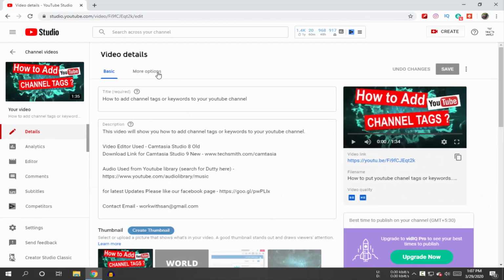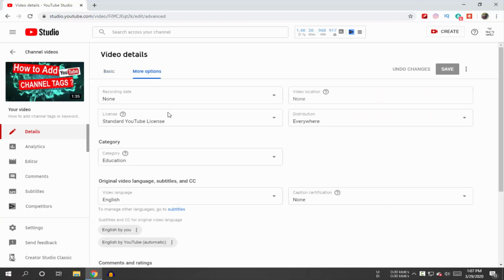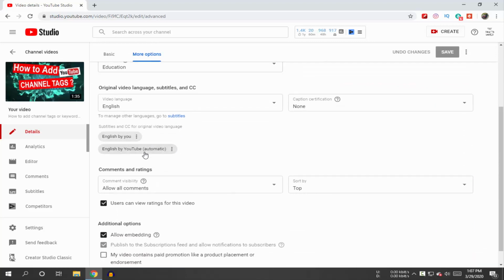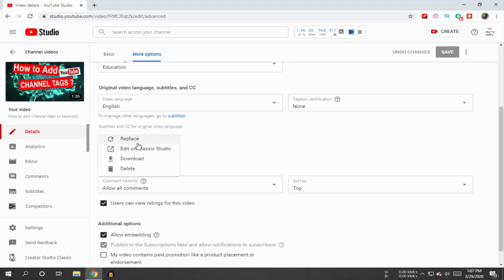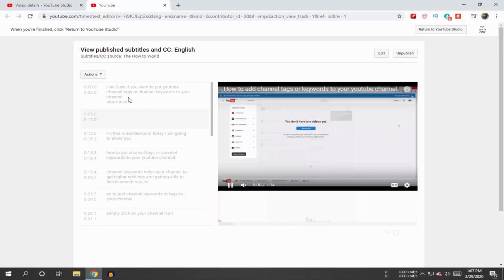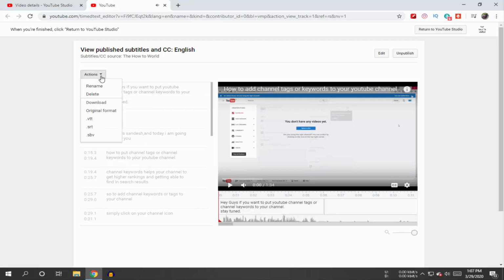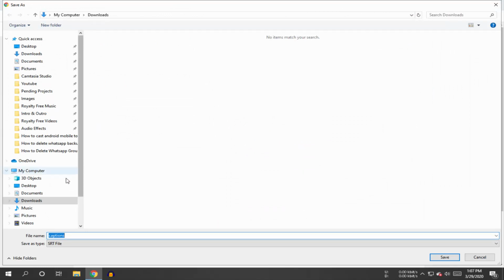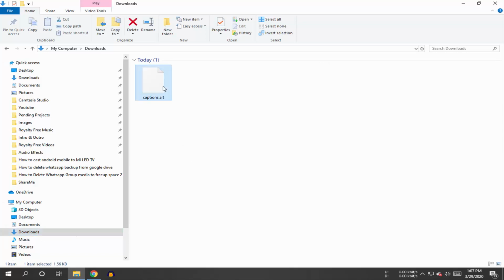How to Download Subtitles SRT File From YouTube Video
This video will show you how to download .srt subtitles file form youtube video.